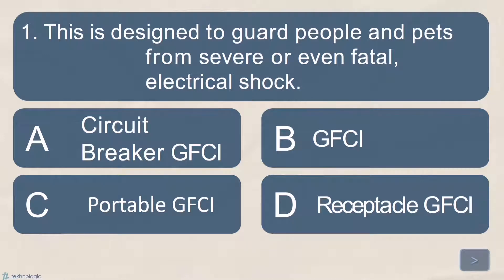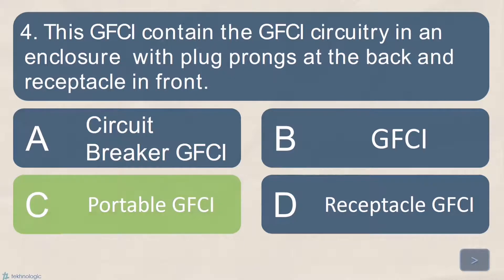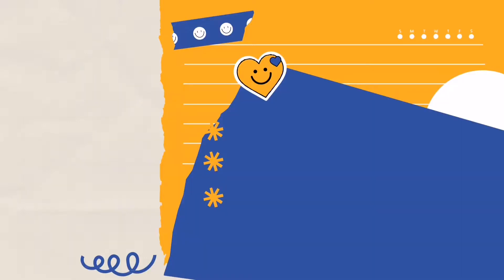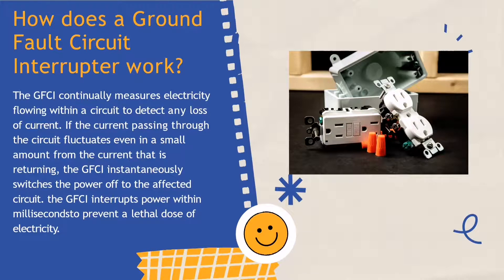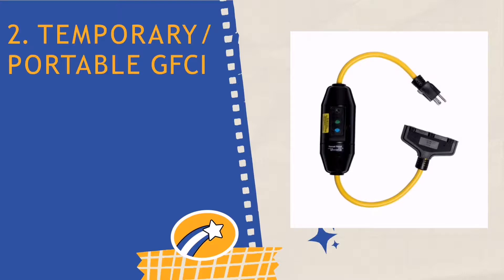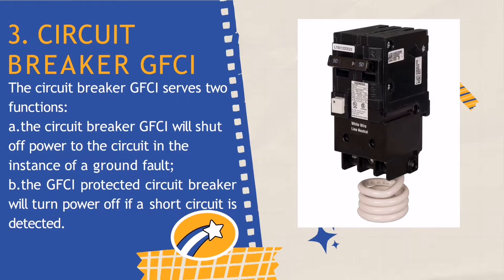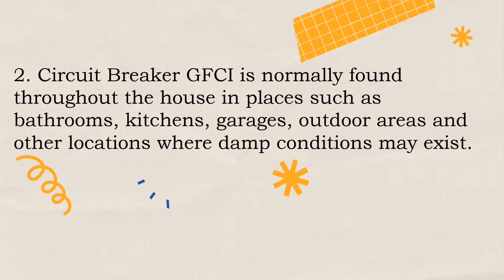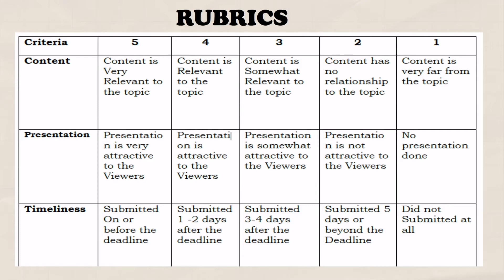TYPES OF WIRING DEVICES- Ground Fault Circuit Interrupter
TLE 10-EIM
Types of Wiring Devices-
1. Receptacle GFCI
2. Temporary /Portable GFCI
3. Circuit Breaker GFCI